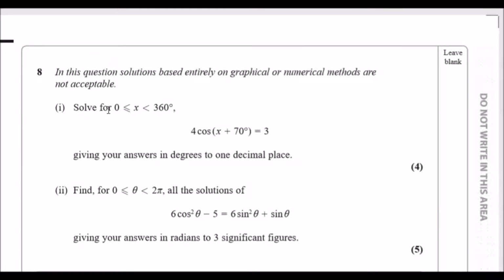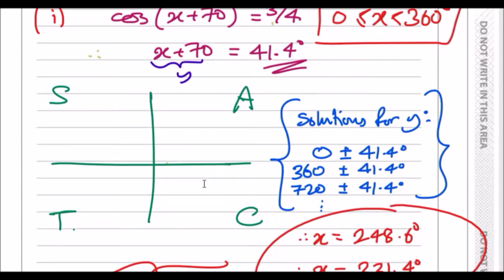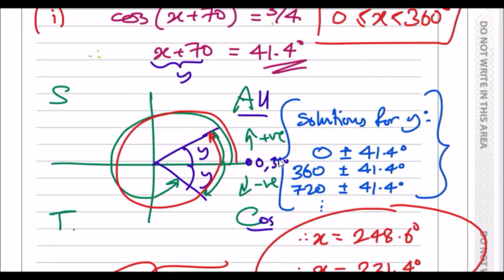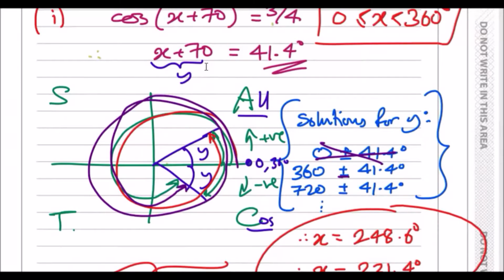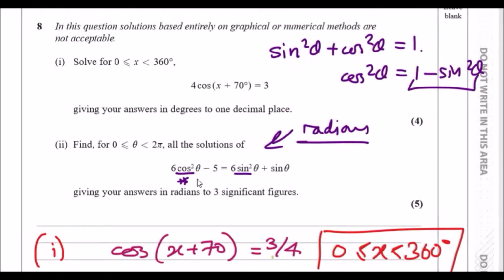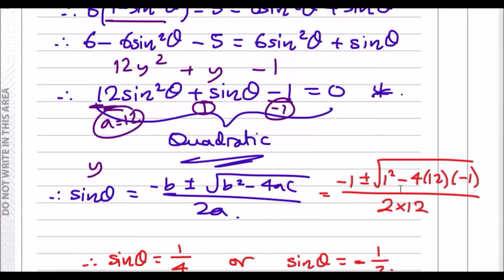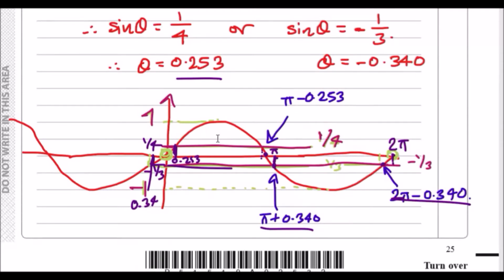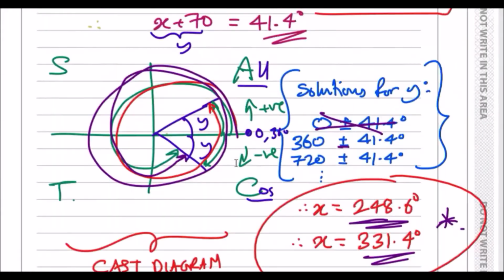Edexcel GCE Maths | C2 June 2018 | Question 8 Walkthrough